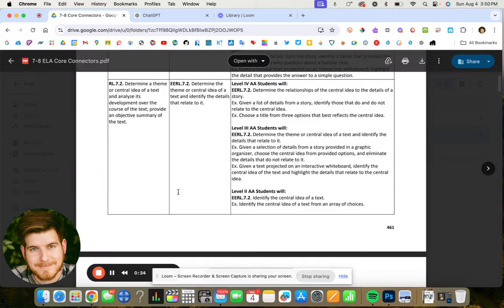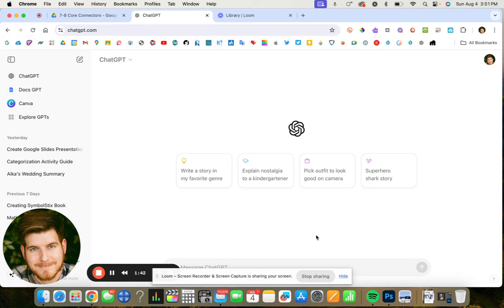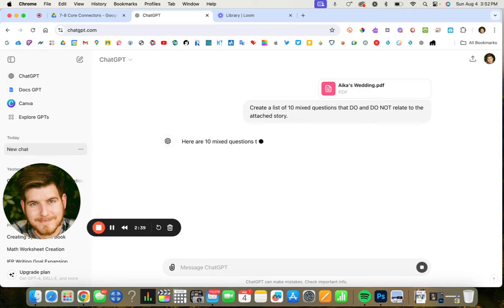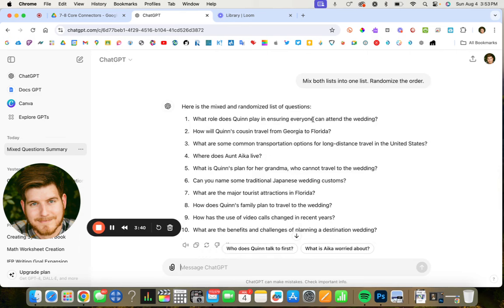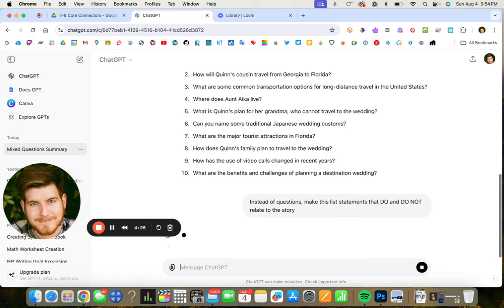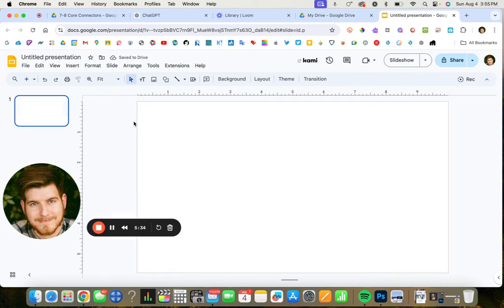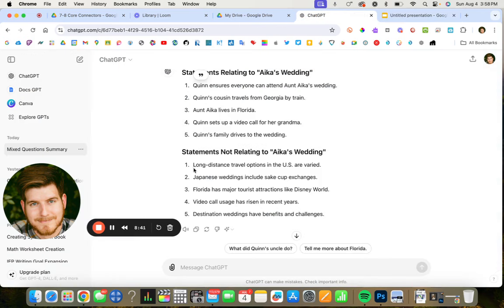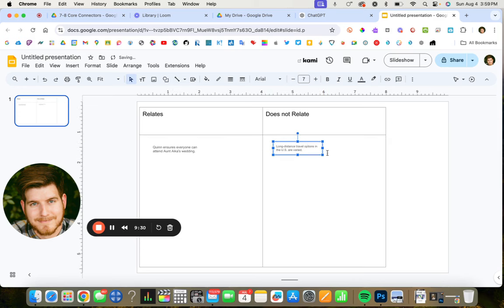Use Unique Learning System And AI | How to Use ChatGPT for Curriculum Enhancement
Unlock the full potential of Unique Learning System with the power of AI! In this comprehensive tutorial, we dive into how to integrate ChatGPT to revolutionize your curriculum. Learn step-by-step how to utilize AI to create personalized learning experiences, enhance lesson plans, and support diverse learning needs.